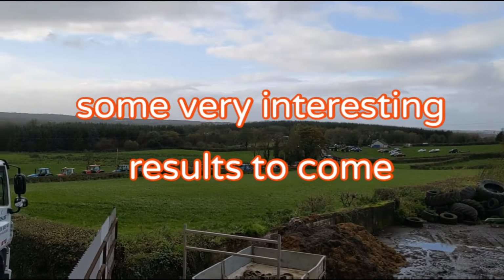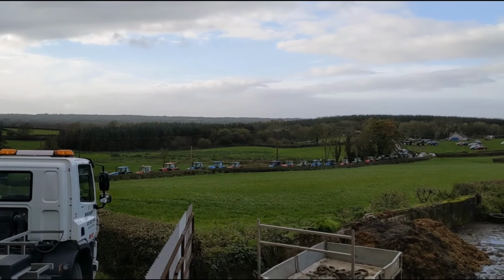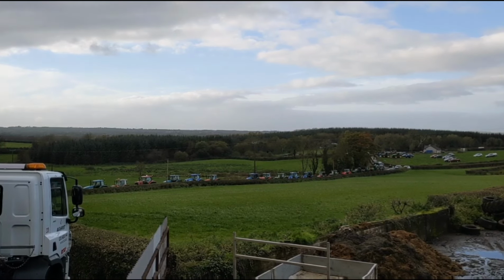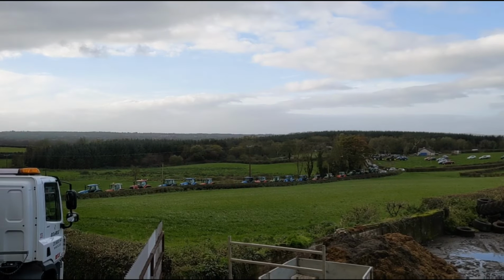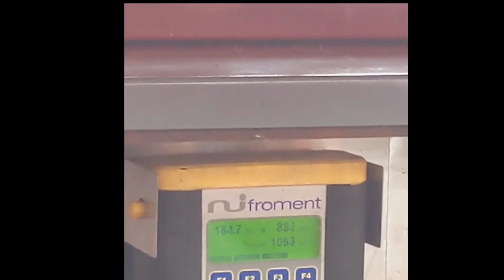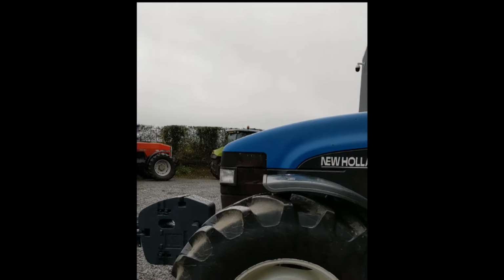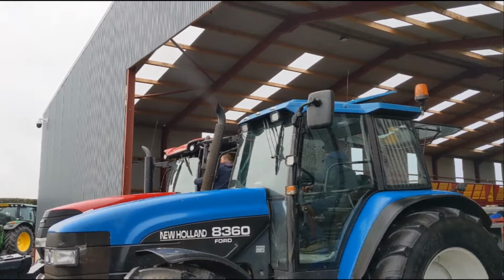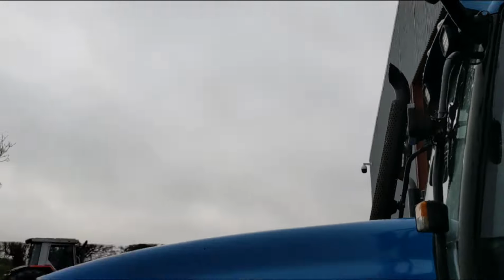ford newholland 8360 Dyno test (extra fuel)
tell me your Dyno stories, how much power have you seen on a PTO Dyno above factory rating??
this event  was held for children's cancer